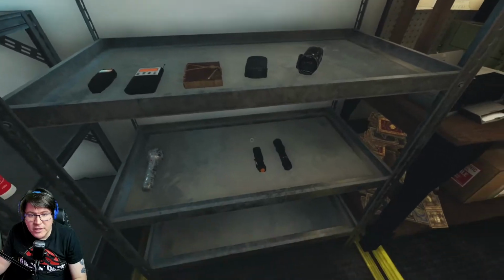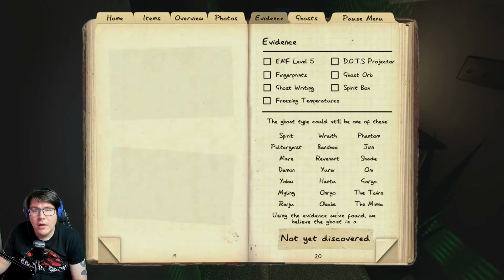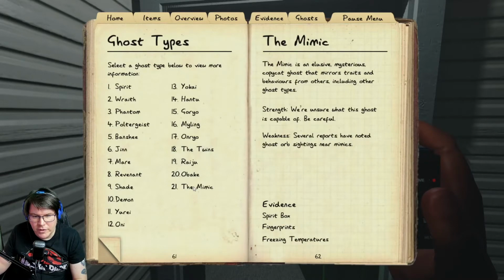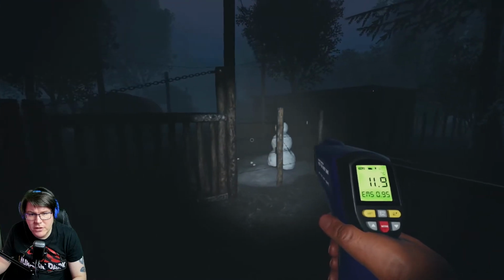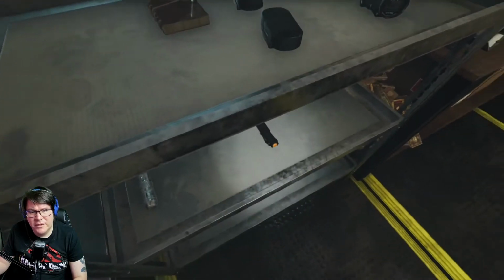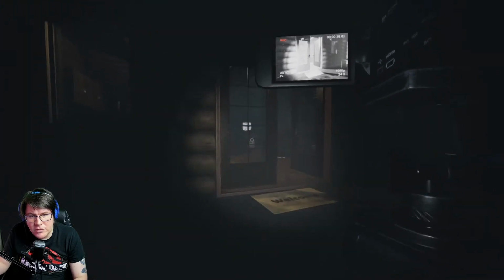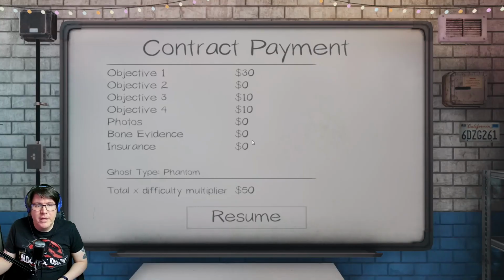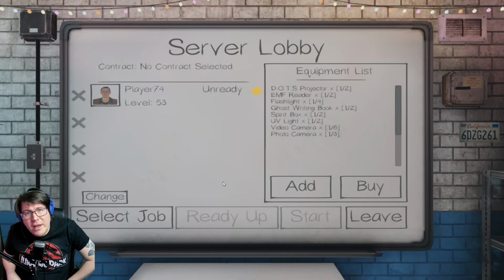Double Phantoms - Phasmophobia Cursed Possessions update 0.5.0.2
I check out the new update for the cursed possessions.

Phasmophobia is a 4 player online co-op psychological horror where you and your team members of paranormal investigators will enter haunted locations filled with paranormal activity and gather as much evidence of the paranormal as you can. You will use your ghost hunting equipment to search for and record evidence of whatever ghost is haunting the location to sell onto a ghost removal team.

You can choose to support your team by monitoring the location with CCTV cameras and motion sensors from the safety of the truck or head inside and get your hands dirty with the ghostly activity that will get increasingly hostile as time goes on.

Immersive Experience: Realistic graphics and sounds as well as having minimal user interfaces will ensure a totally immersive experience that will keep you on your toes.
Cross platform: Phasmophobia supports all players whether they have VR or not so can enjoy the game with your VR and non VR friends.
Co-op multiplayer: Play alongside your friends with up to 4 players in this co-op horror where teamwork is key to your success.
Unique Ghosts: Over 10 different types of Ghosts all with unique traits meaning each investigation will be different.
Investigate: Use well known ghost hunting equipment such as EMF Readers, Spirit Boxes, Thermometers and Night Vision Cameras to find clues and gather as much paranormal evidence as you can.
Full Voice Recognition: The Ghosts are listening! Use your actual voice to interact with the Ghosts through Ouija Boards and EVP Sessions using a Spirit Box.